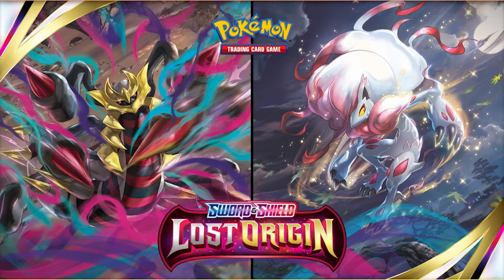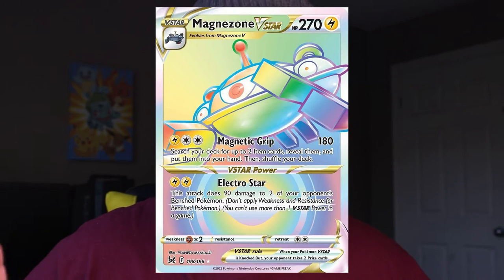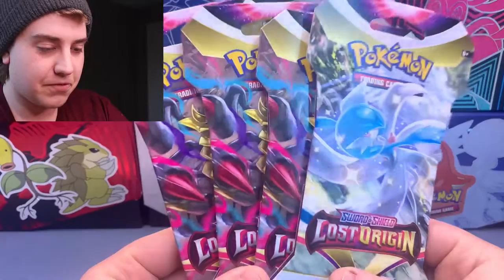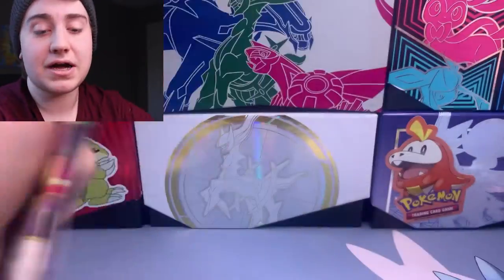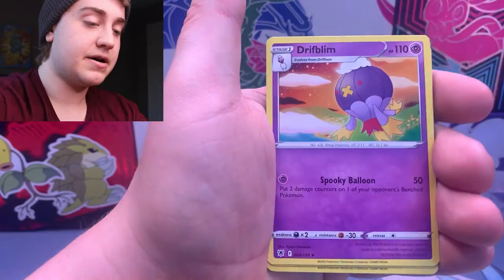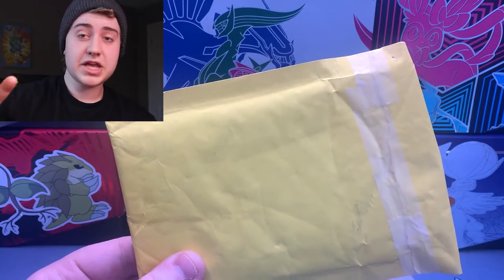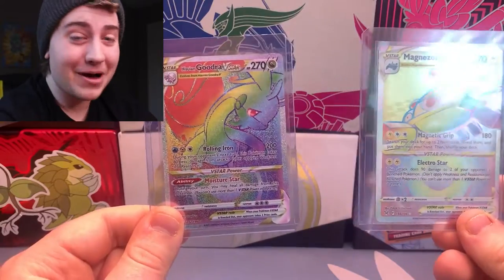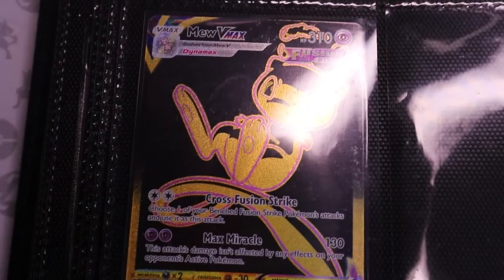I Finally Finished My Pokémon Lost Origin Binder!!!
September 9th, 2022 Pokémon released their brand new set Lost Origin and I was immediately drawn to it. With Beautiful Alternate Artwork cards such as Giratina V and Aerodactyl V I knew this set was amazing. What I did not know was that the Journey this set would take me on would be wild.

From trading away 214  cards to get the most expensive card in the set to today where I plan to finally complete my Pokémon binder